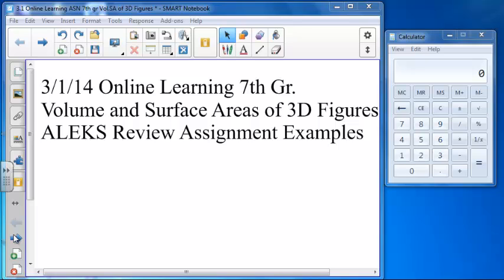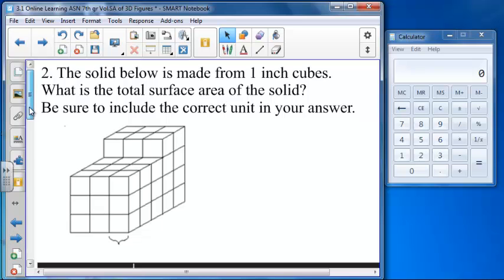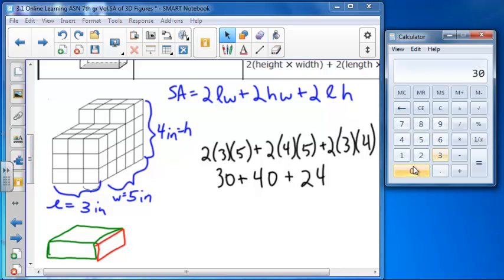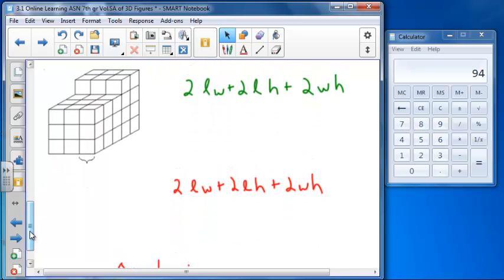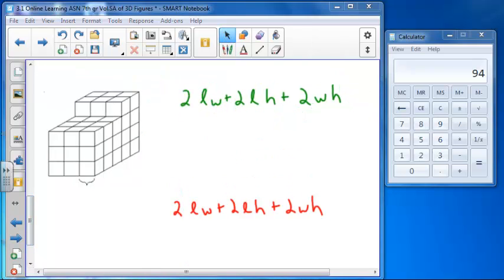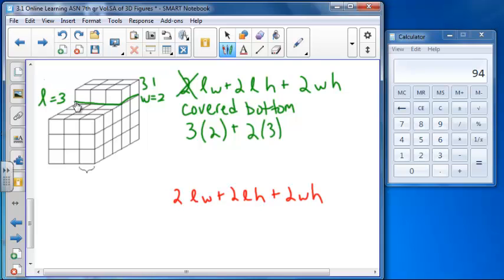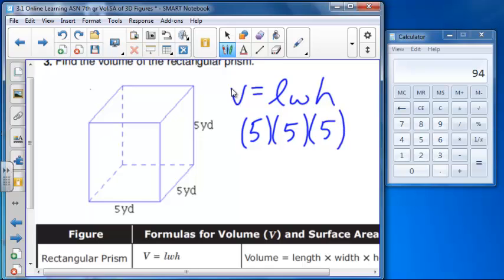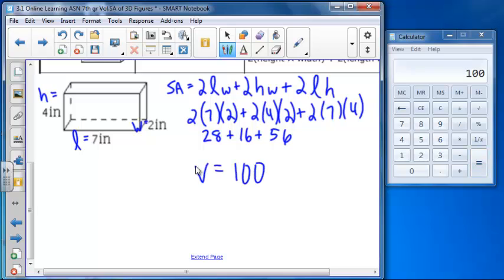3.1 Online Learning 7th Grade Volume and Surface Area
Examples to help you complete your ALEKS assignment.